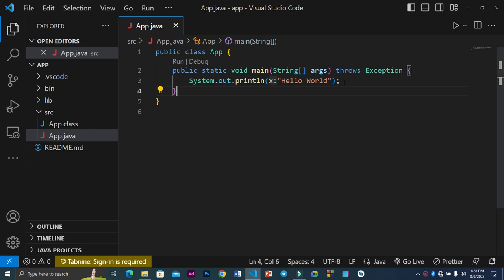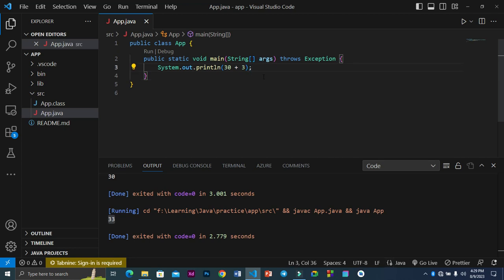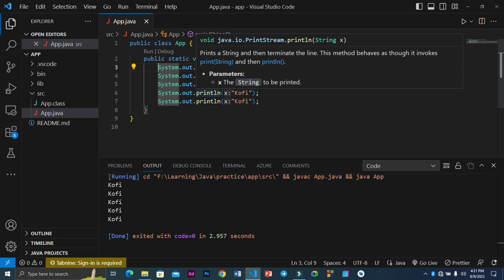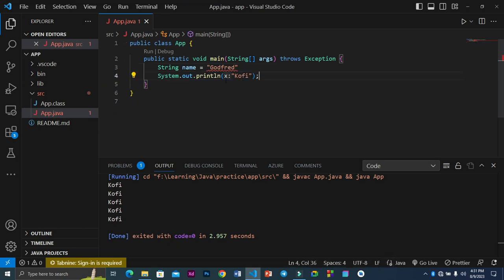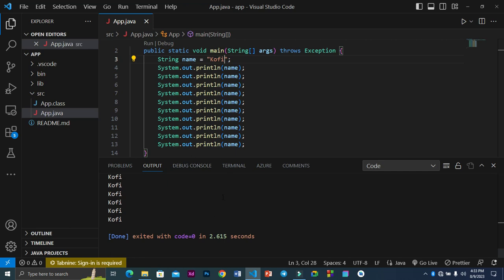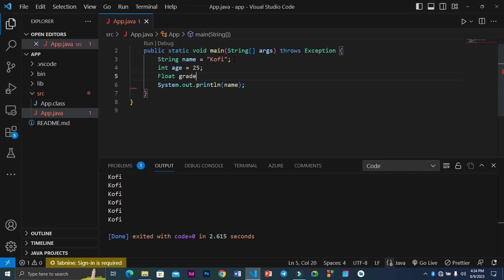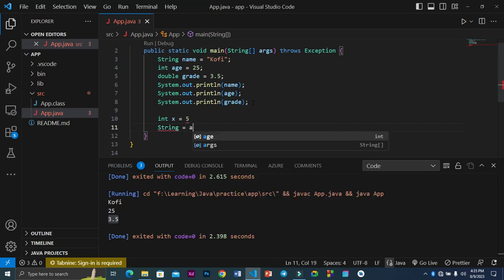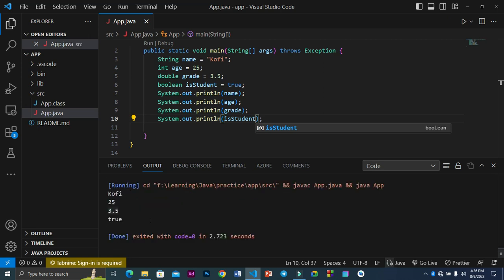3 Variable in Java Programming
This is a beginner programming course in JAVA for absolute beginners. You will learn all that you need to know about the core concepts of programming in JAVA.